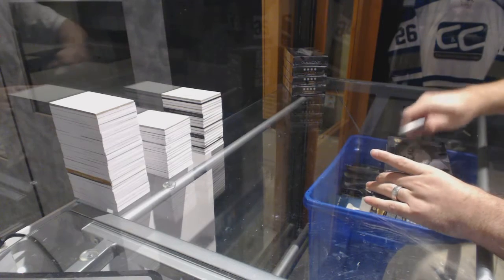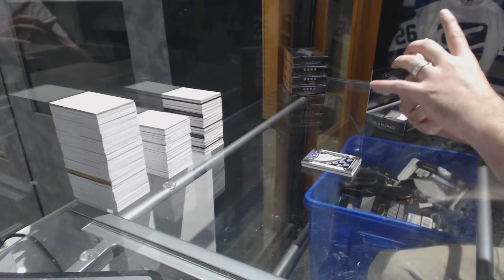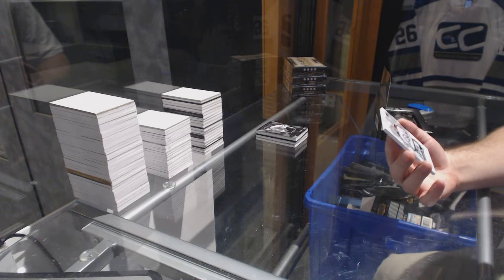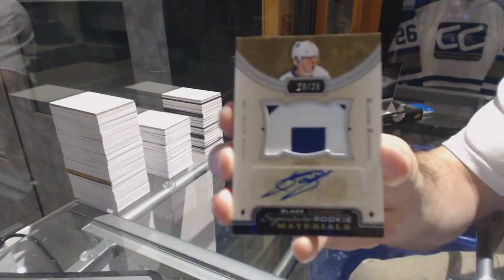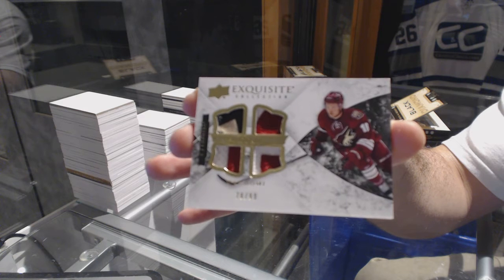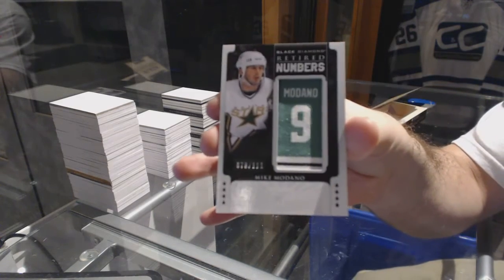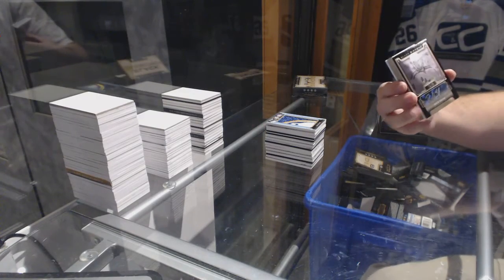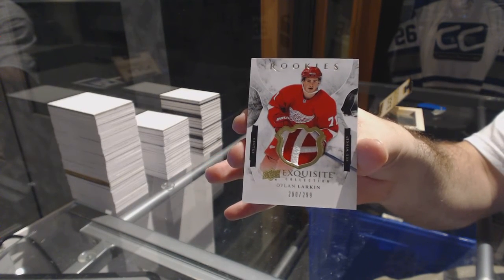16-17 UD Black Diamond & 15-16 UD Black Diamond Hockey 5 Box Break - C&C GB #6757